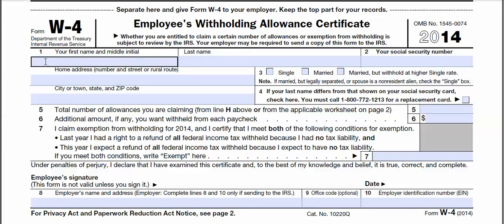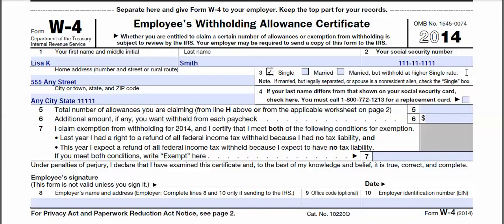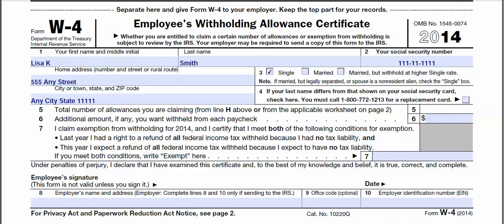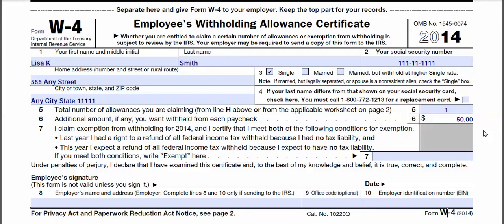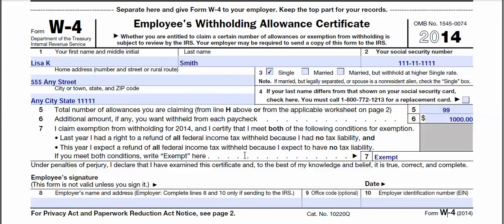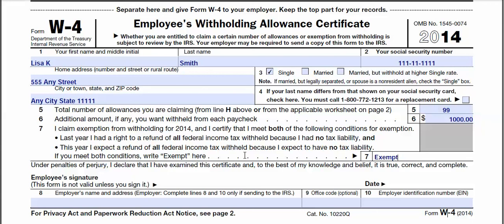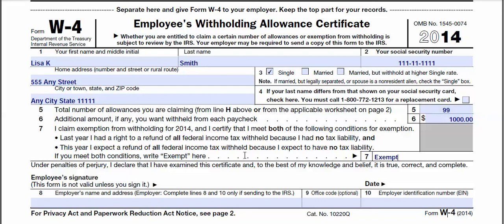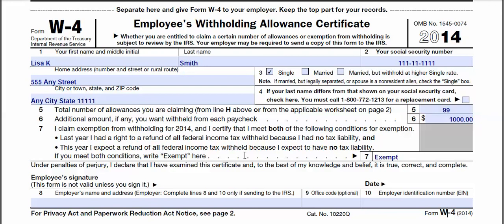'A Spoonfull of HelpDesk' Presentation of W-4 Completion per IRS Guidelines Part 1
A very detailed description of the important things and employee should know in order to properly complete a W-4. This is also a great training video for payroll staff.

Lisa Smith covers the IRS requirements concerning form W-4.